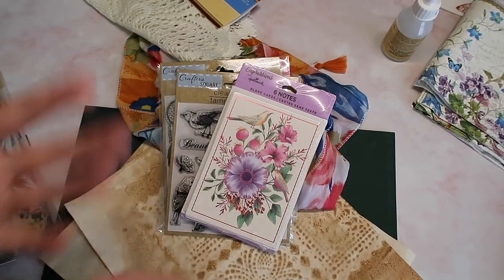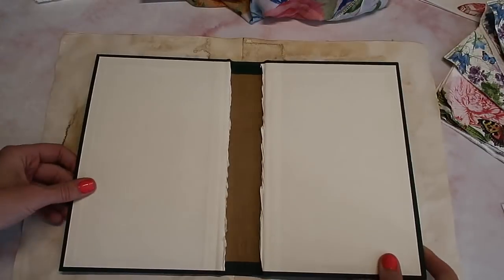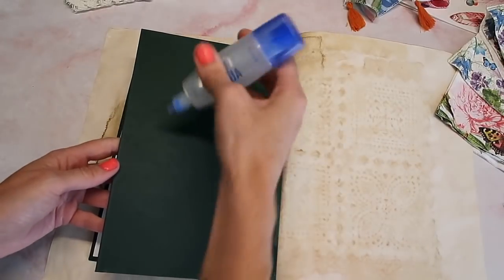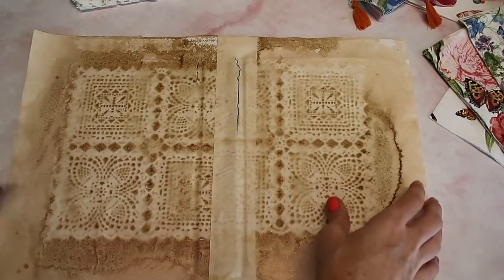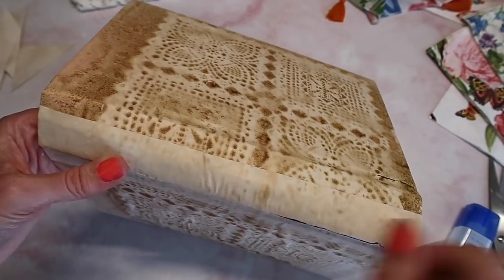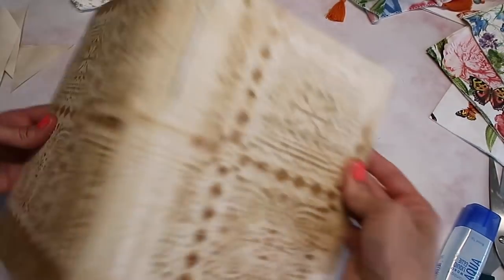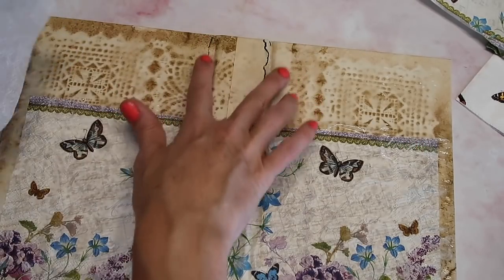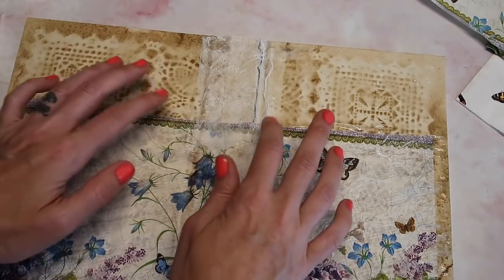Journal cover using book cover// Dollar tree junk journal challenge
Product links

Amazon plastic doilie so here it is - you get 4.

Amazon double side tape